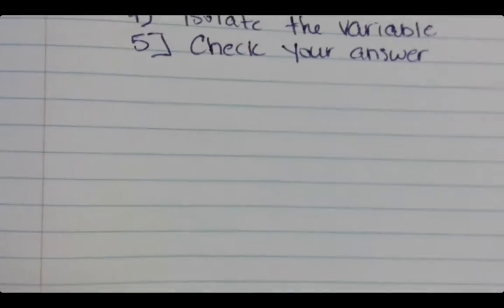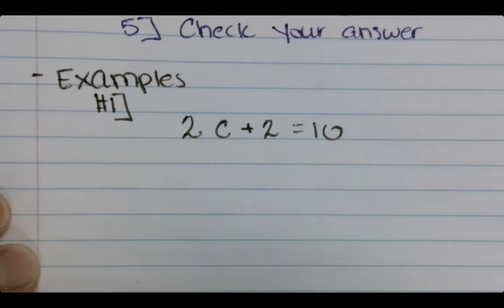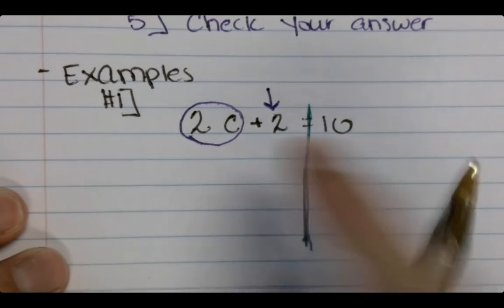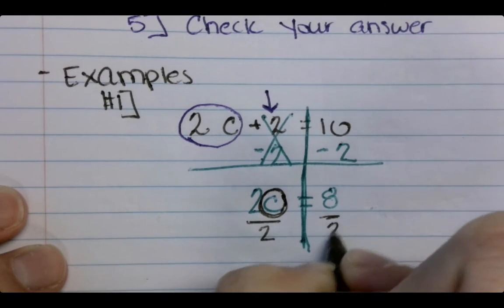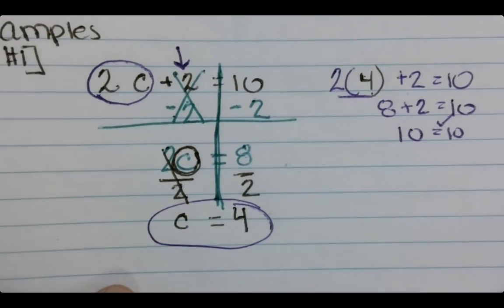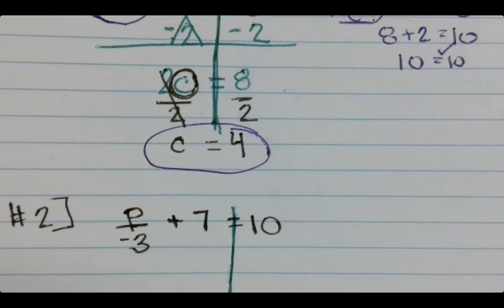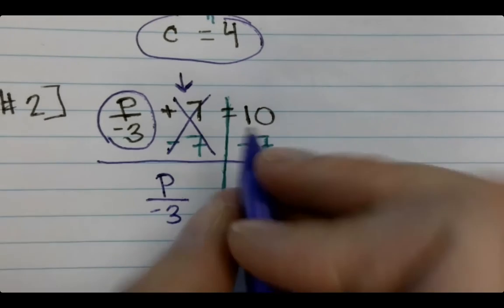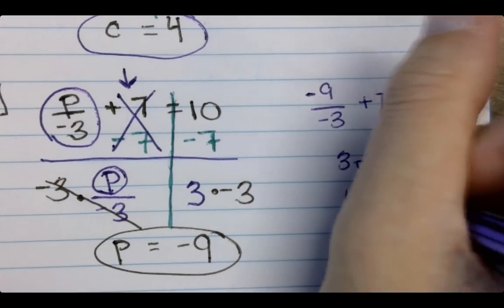2-Step Equation (Notes Part 3)